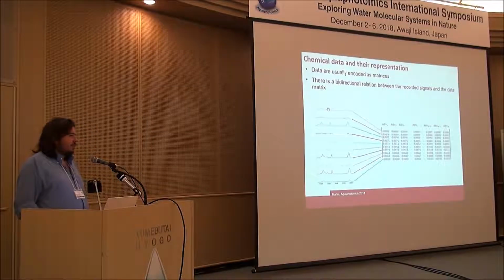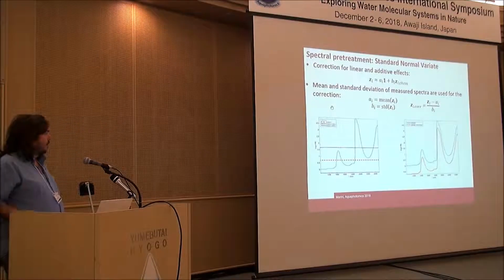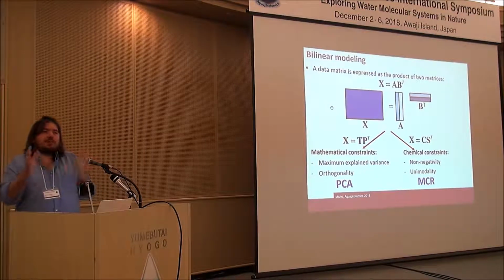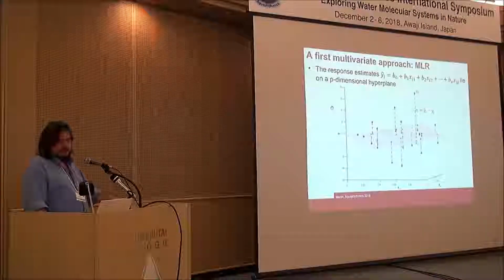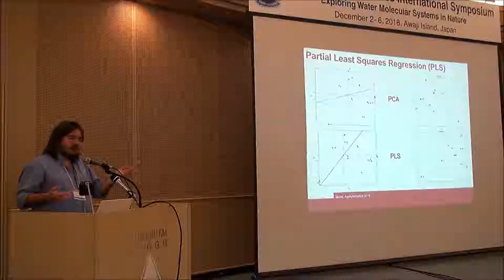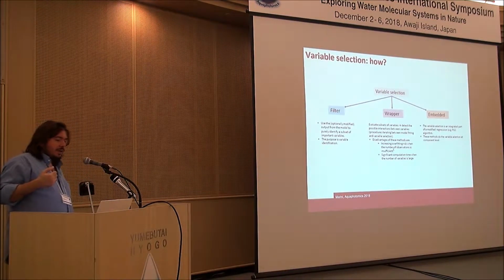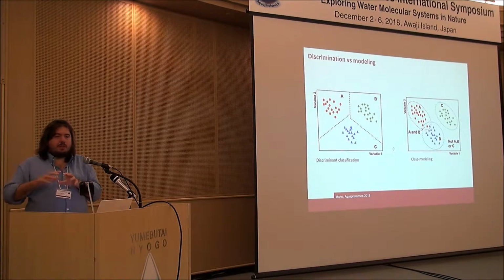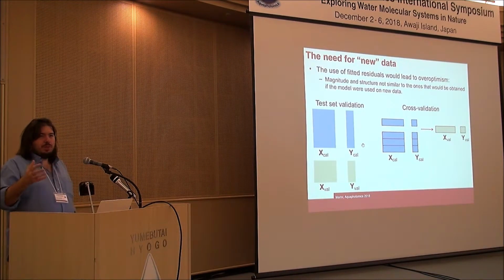[AIS 2018] 5. Chemometric tools for aquaphotomics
5. Chemometric tools for aquaphotomics by Federico Marini